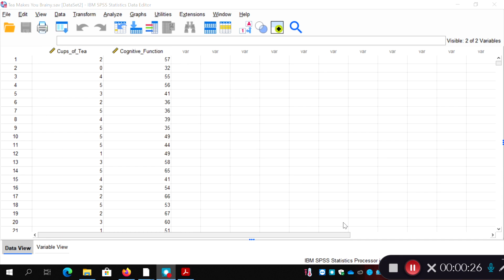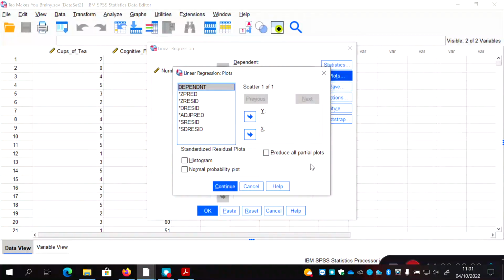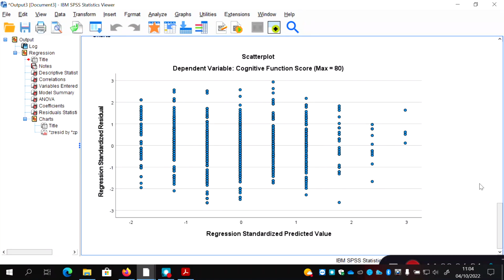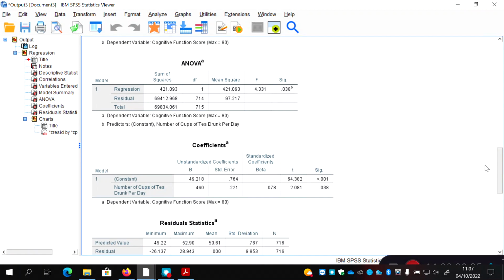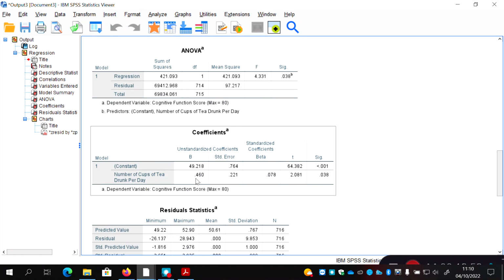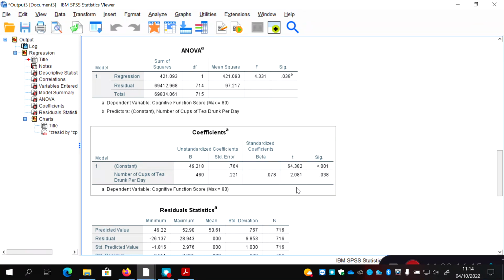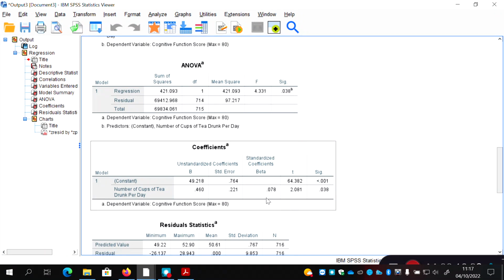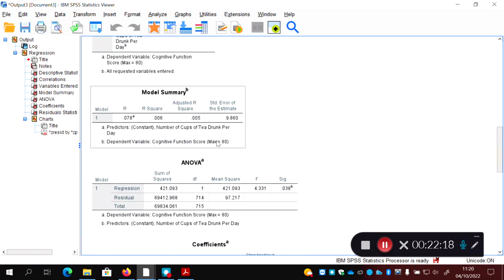Linear Regression Analysis in SPSS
In this video I demonstrate how to conduct and interpret the output of a simple linear regression analysis using SPSS.